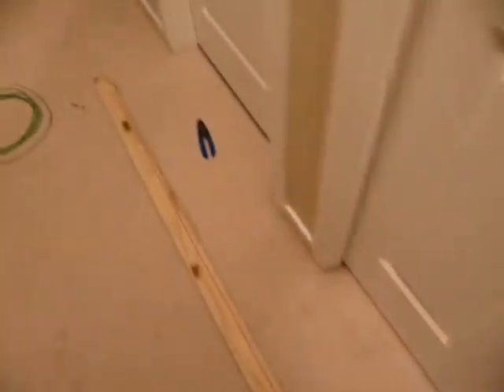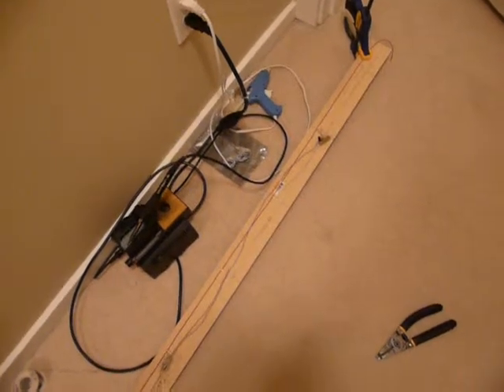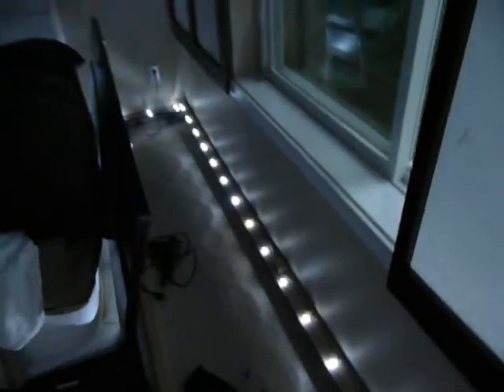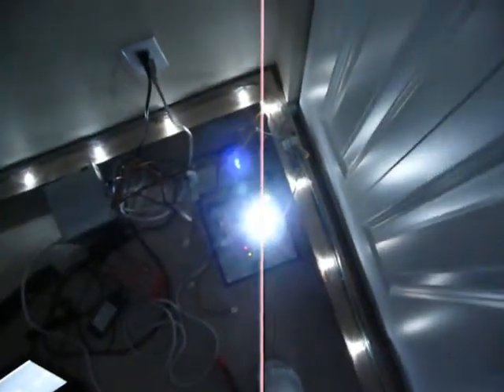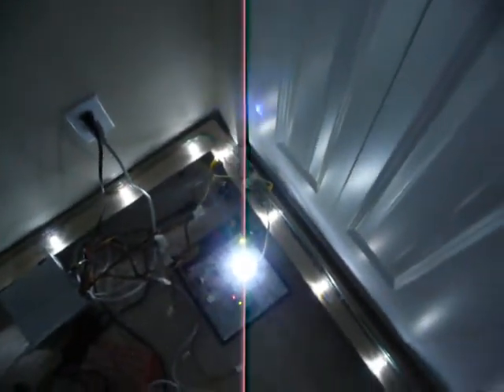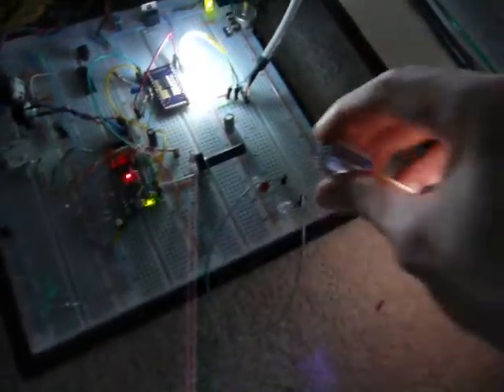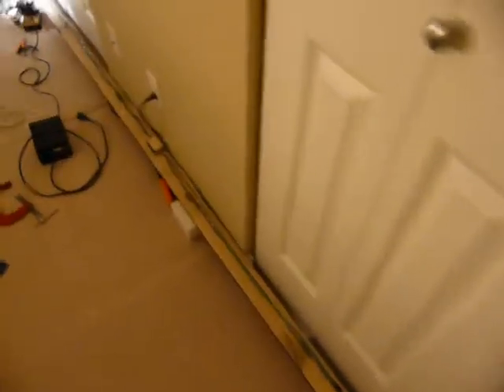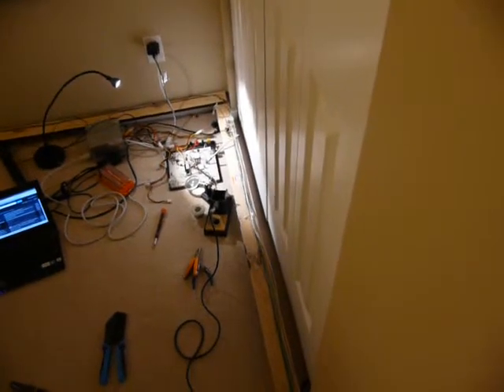Bedroom Lights 2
Second update of WS2801 bedroom light project